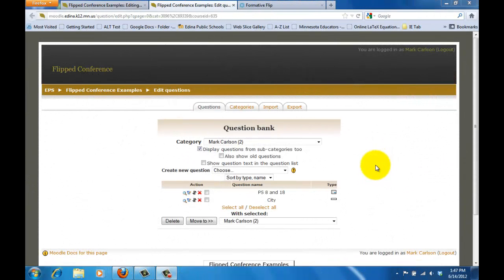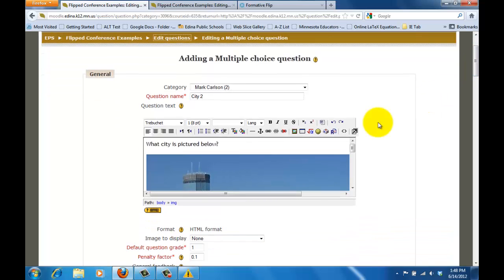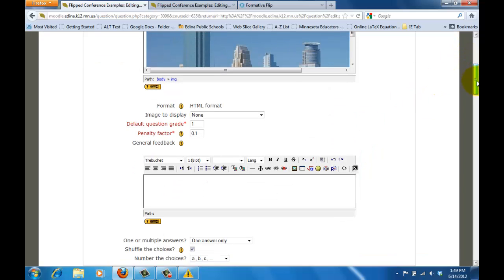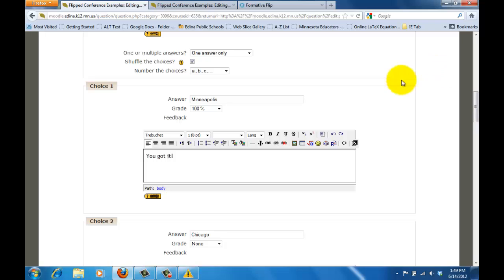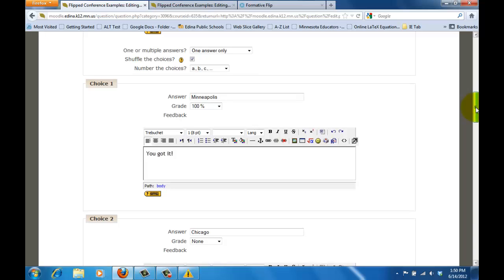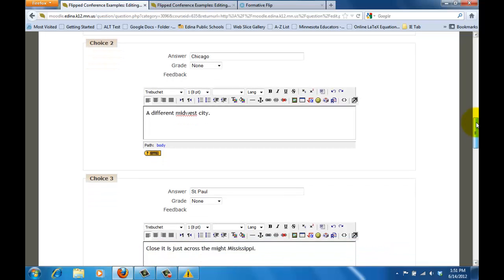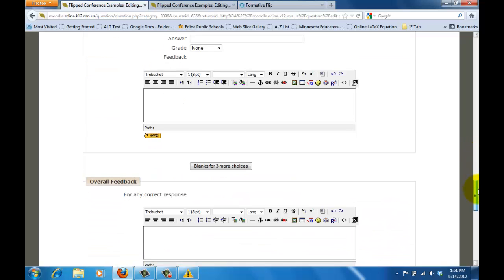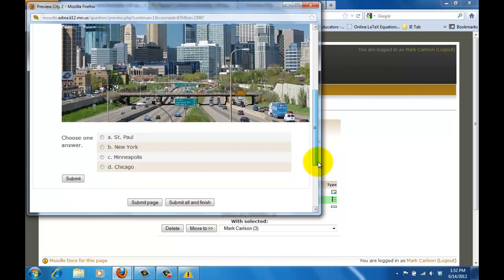Multiple Choice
How to create a multiple choice question within Moodle